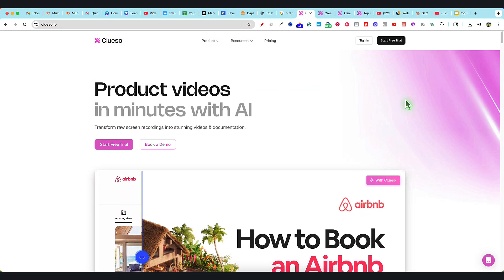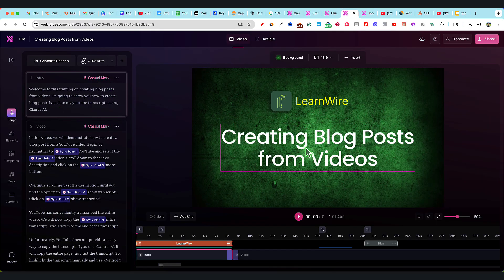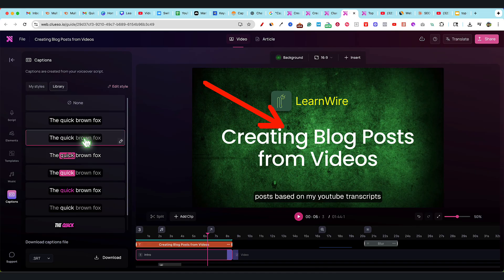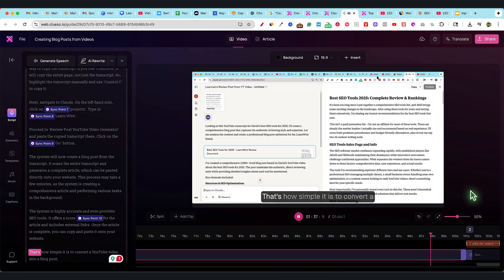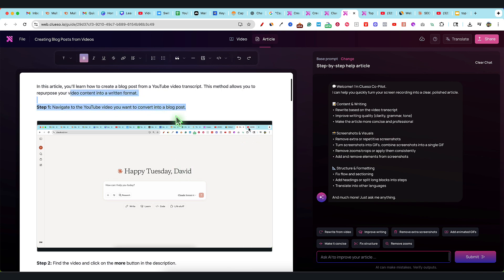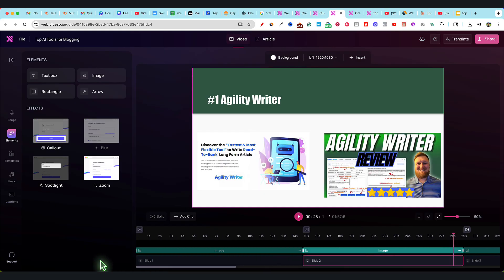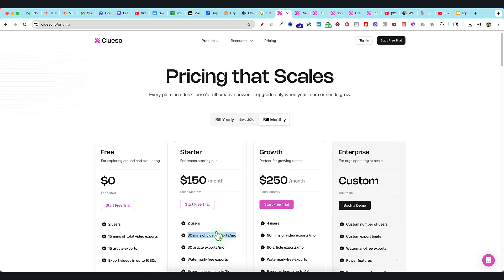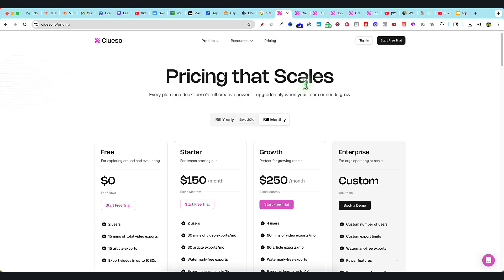Clueso AI Review: This AI Video Editor Will BLOW Your Mind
The software excelled at transforming raw screen recordings into polished videos with minimal effort required. I think it did AI voice generation and automated editing the best, though it could improve on advanced customization options for power users.